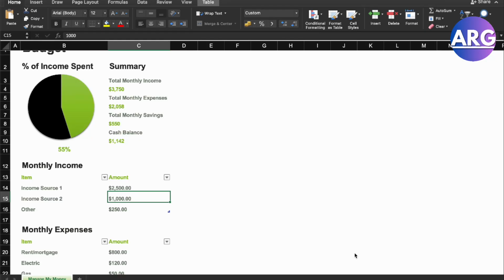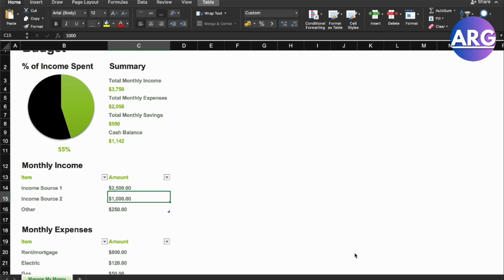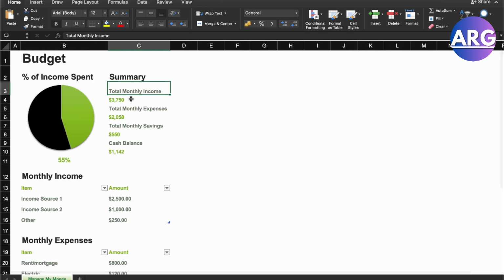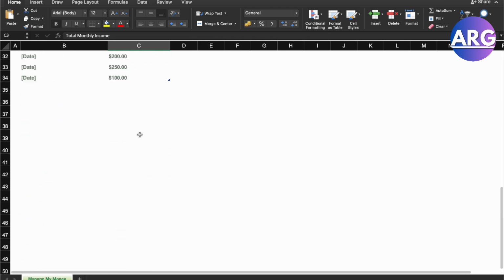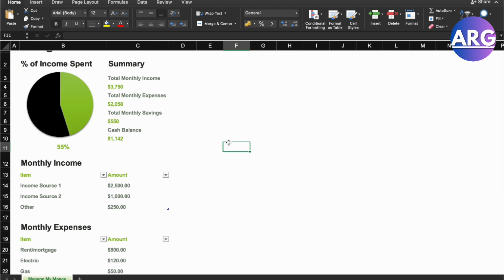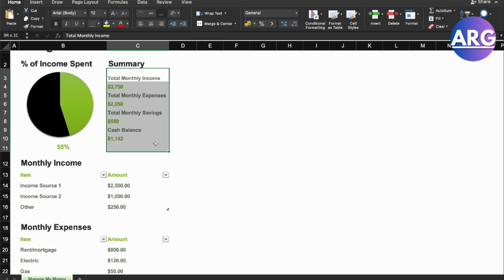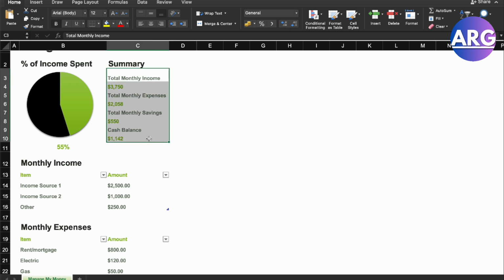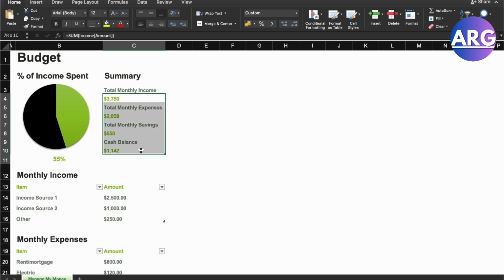How To Reset Formula In Excel (Quick & Easy)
How To Reset Formula In Excel